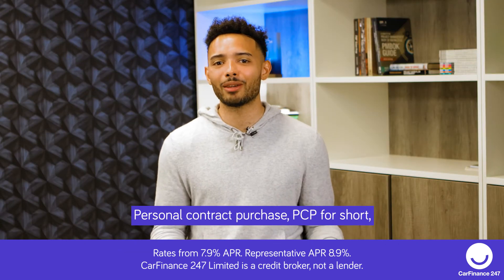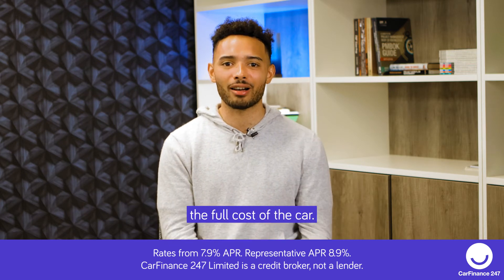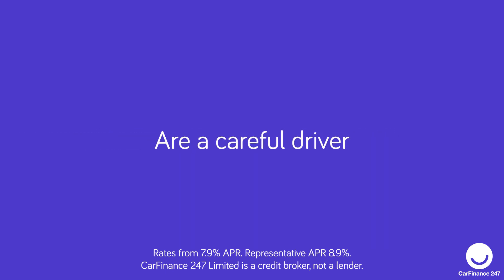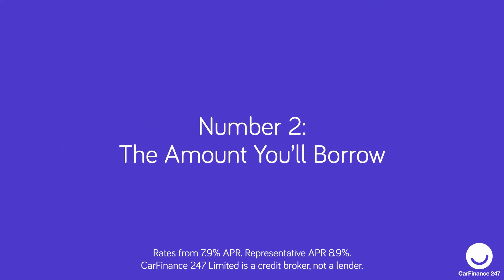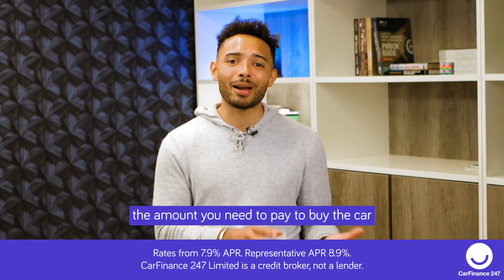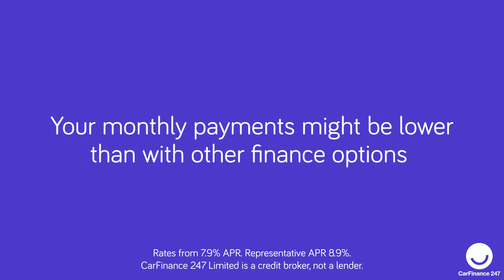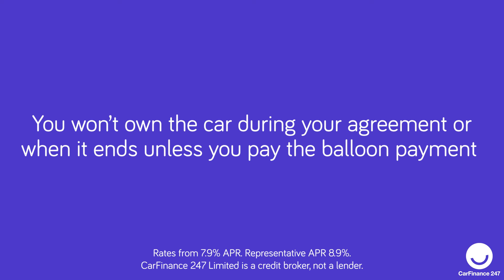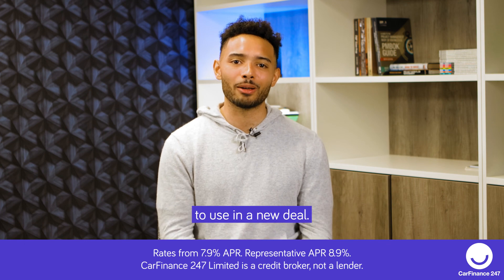What is PCP car finance?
Watch this short video to find out how personal contract purchase works, the pros and cons, and whether it could be the right choice for you.

Find out more about personal contract purchase car finance at CarFinance 247